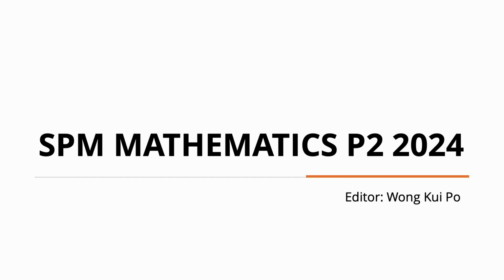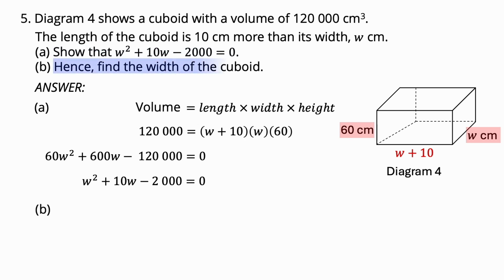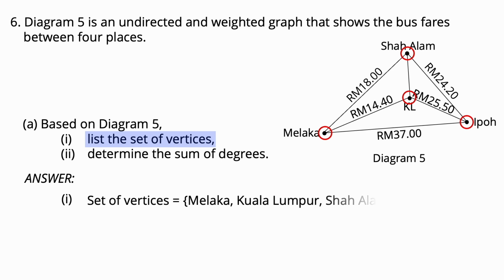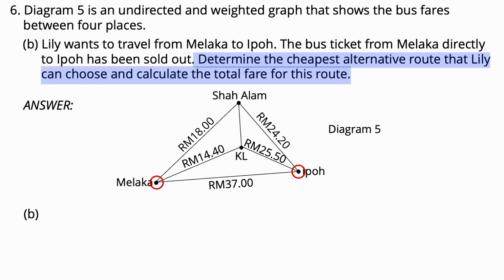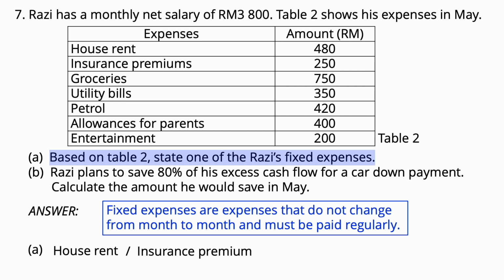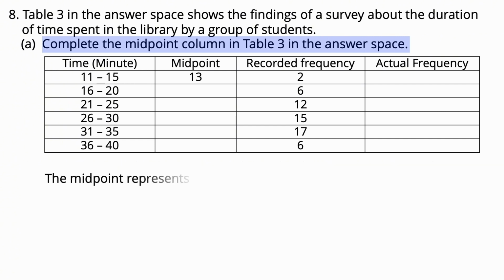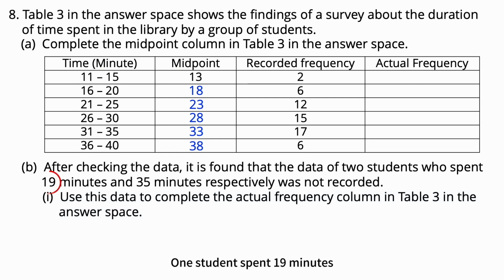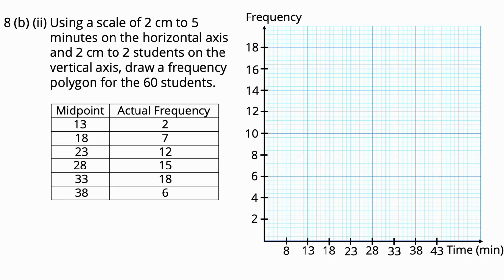SPM MATHEMATICS P2 2024 (Q5 - Q8)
Q5 Chapter 1 (F4) Quadratic Functions and Equations in One Variable
Q6 Chapter 5 (F4) Network in Graph Theory
Q7 Chapter 3 (F5) Consumer Mathematics: Insurance
Q8  Chapter 10 (F4) Consumer Mathematics: Financial Management